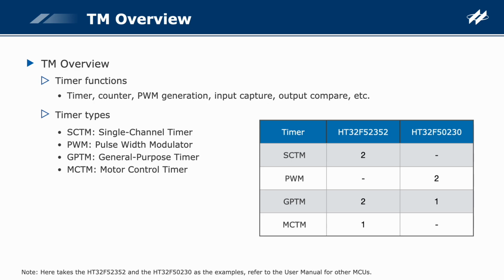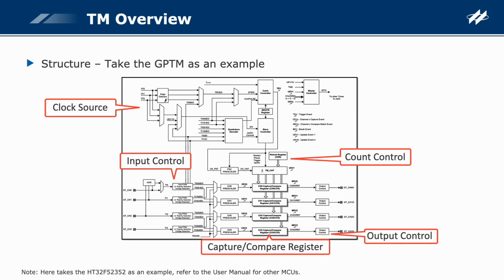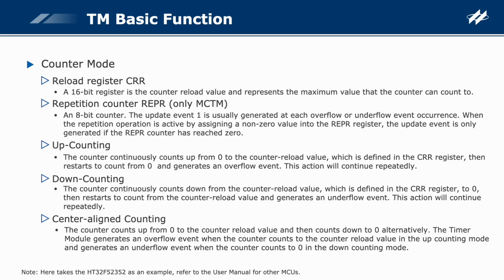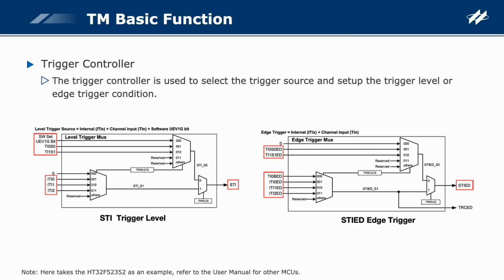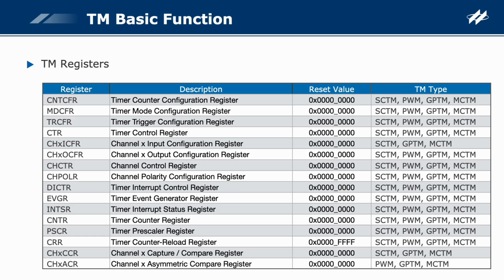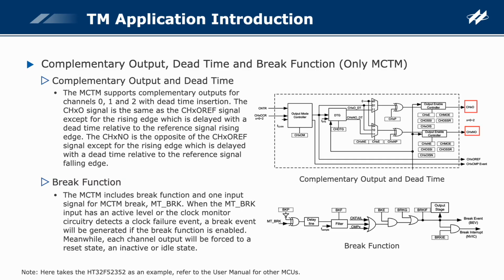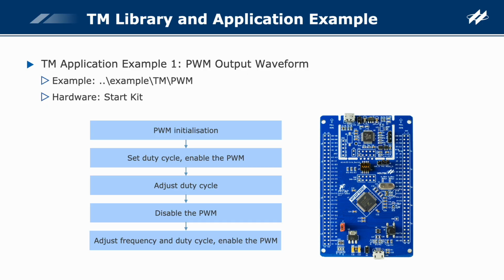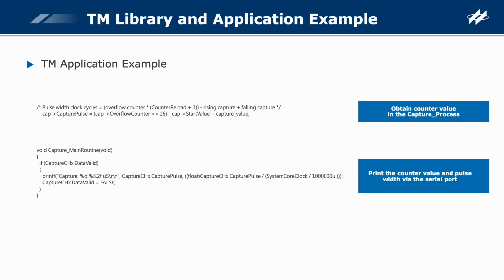HT32 MCU Basic Tutorial – TM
0:00 Opening
0:36 TM Overview
6:28 TM Basic Function
22:17 TM Application Introduction
28:24 TM Library and Application Example